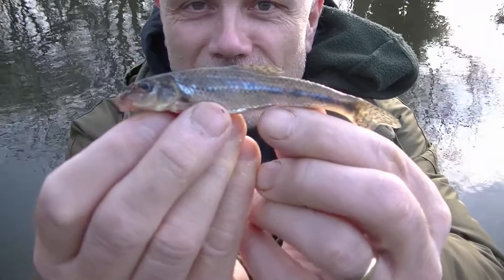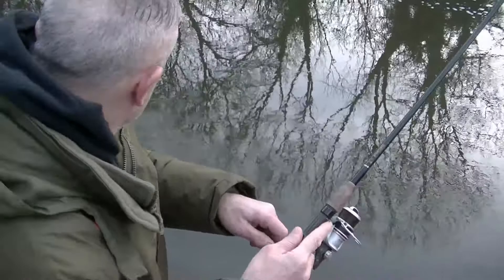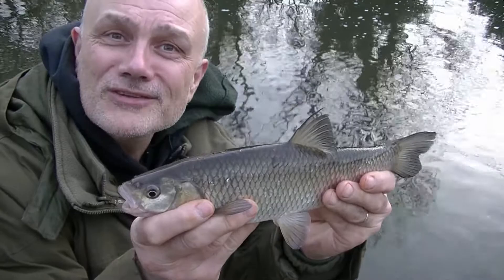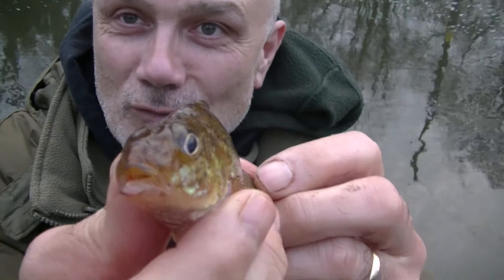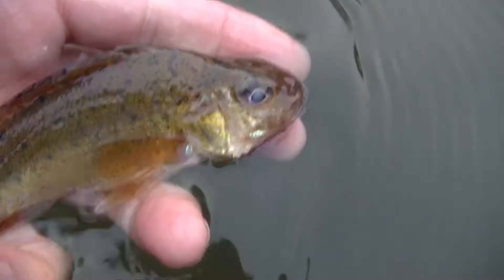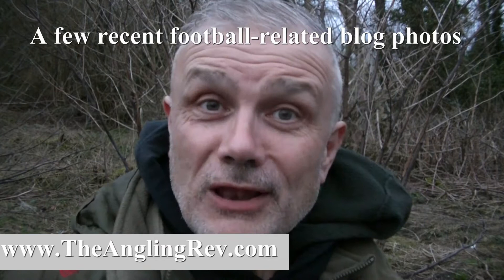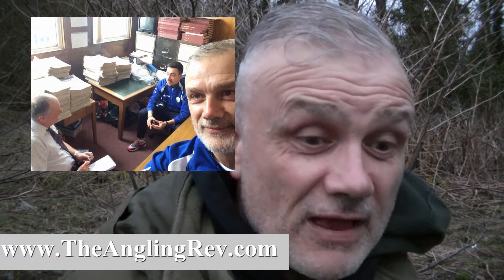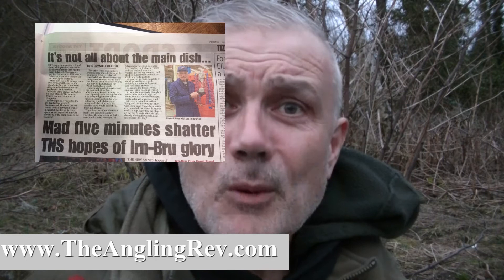Gudgeon, chub and ruffe from the canal (Blog entry 715)